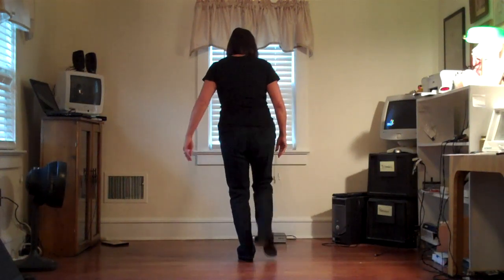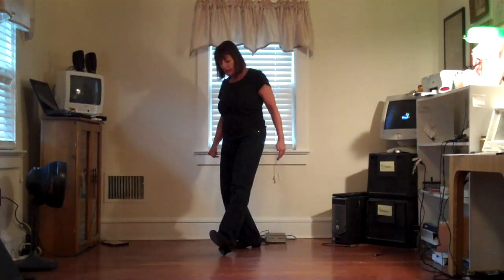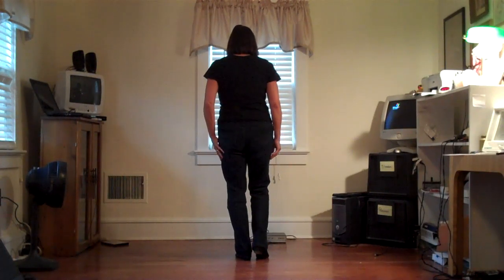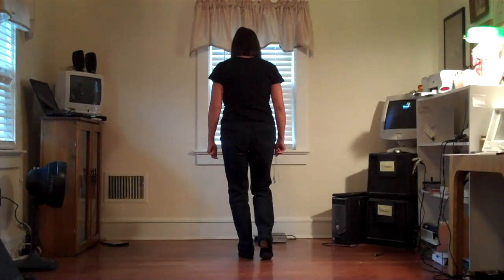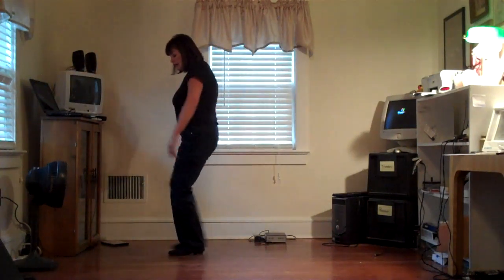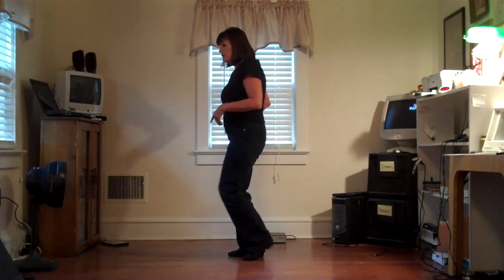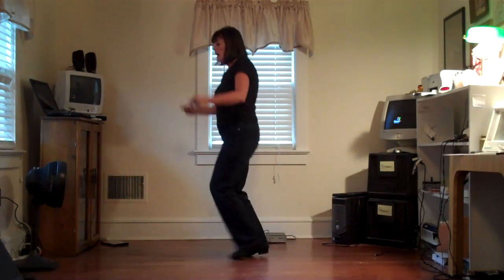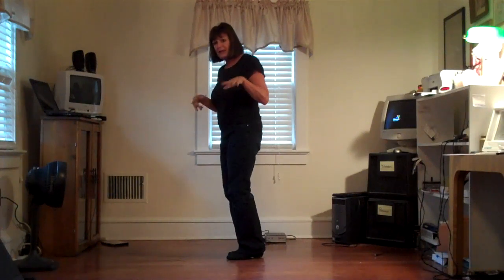Chill Factor Teach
Couple of things about this video 1st. I made a boo boo. In the 3rd set of 8, I SAY that we are going to make a quarter turn and then a half turn...which is correct. However, I think SAY quarter turn, quarter turn when I am actually DOING a half turn. So in this instance, do as I DO, not what I SAY!! Also...this dance has been around for a looooonnnnnggggg time. Many communities have morphed it in different ways. I teach it the way the clubs in my area dance it so if this lesson varies from the step sheet, that is the reason. it is not my intent to change choreography. this is just something that happens with classic dances that have been done for years and years!! Thanks for your understanding!!